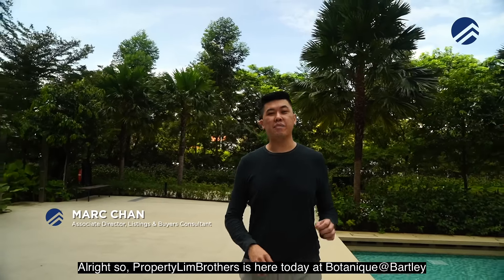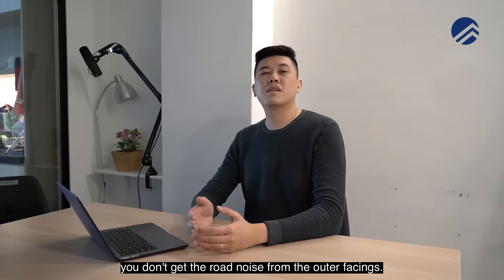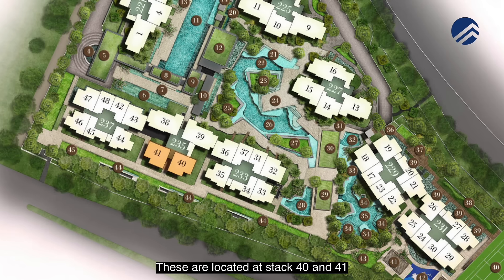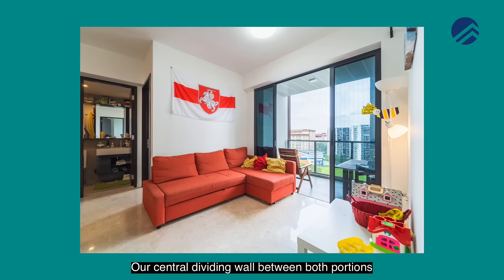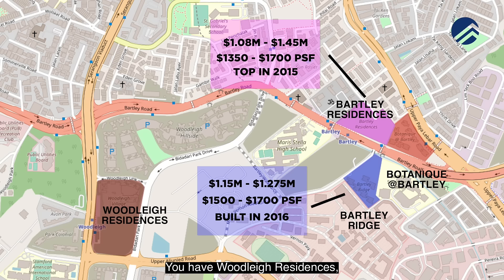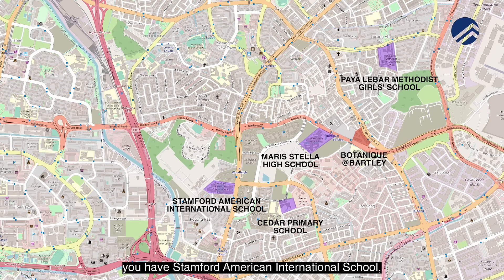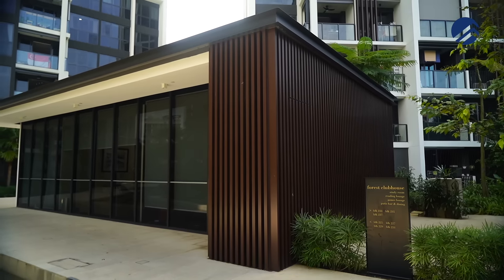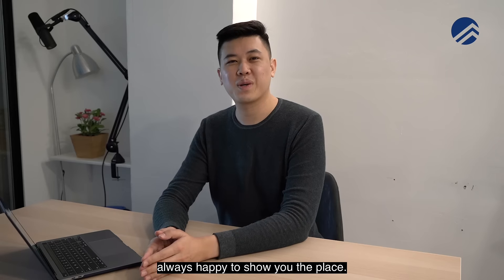Botanique @ Bartley | High Floor 2-Bedroom Dual-Key | $1.17M | Singapore Home Tour | Marc Chan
Botanique at Bartley is a 99-Years Condominium located along Upper Paya Lebar Road (District 19). The development was TOP-ed in 2019. This 2-bedroom Dual Key (converted to 2-bedroom) has a total floor area of 732sqft, ideals for a young couple or small family.  If you are a public transportation user, Tai Seng MRT Station is 3 mins walk away. As for car owners, major expressway such as KPE, PIE, CTE are easily accessible. Amenities wise, you are just 2 MRT stops away from NEX Shopping Mall. For families with children, Paya Lebar Methodist Girls' (Primary), Bartley Secondary, Maris Stella High School and St. Gabriel's Secondary are within the 1km radius.

Melvin Lim is CEO and co-founder of PropertyLimBrothers (PLB Team) - a real estate team in Singapore that serves her clientele and projects with unique crafted content and marketing and advertising campaign. Also the founder of PropertyLimBrothers Media Pte Ltd, a solely owned social media and studio production house that crafts each project that PropertyLimBrothers Team undertakes. Its an agency that Melvin set up in order to serve PLB’s clients with a different experience.

A millionaire realtor in 2019 in Propnex overall annual awards and  has been featured on CNBC, LiaoHe ZhaoBao, Propertyguru, 99.co, Soho, MothershipSG on the team’s vision to do real estate differently in Singapore.